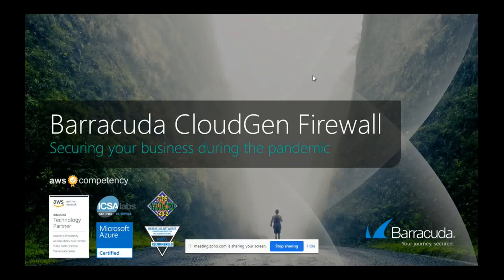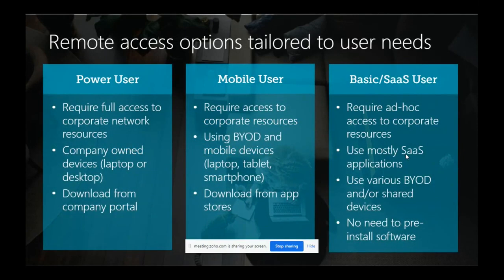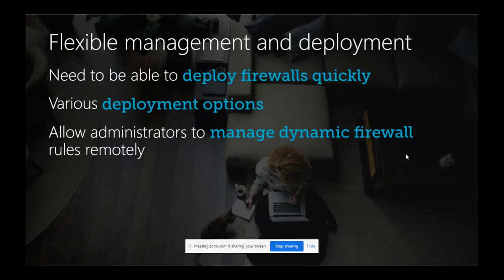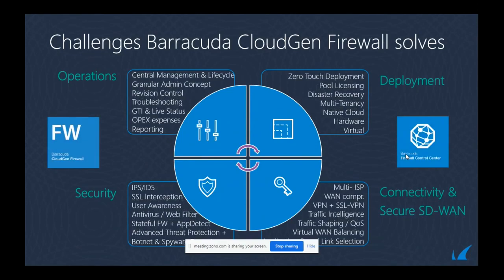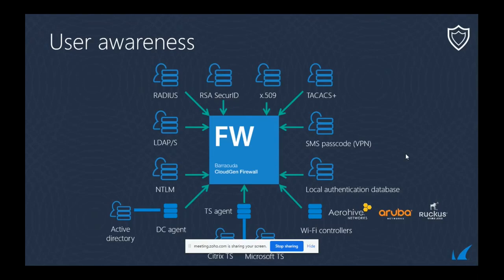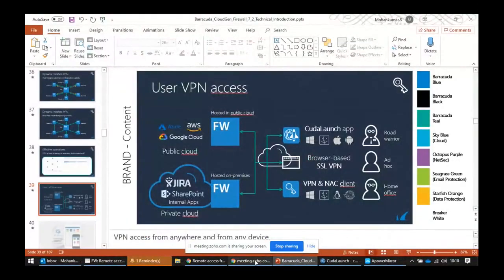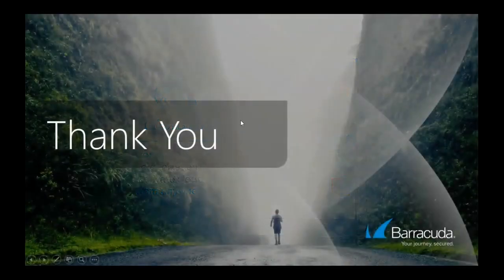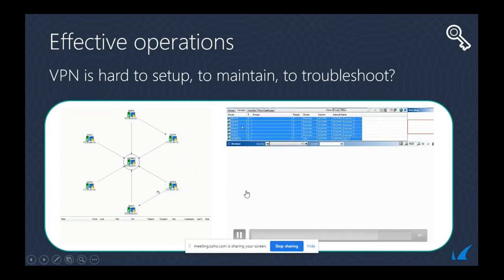Redington & Barracuda Webinar Remote access from home using Cuda Launch 26th April 2020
CudaLaunch is an application for Windows, macOS, iOS, and Android devices that provides mobile workers secure remote access through a Barracuda CloudGen Firewall to their organization’s private cloud applications and other sensitive information. CudaLaunch looks and feels the same on every platform and provides fast, Java-independent access to commonly used applications in the company network, regardless if hosted on premises or in the cloud.